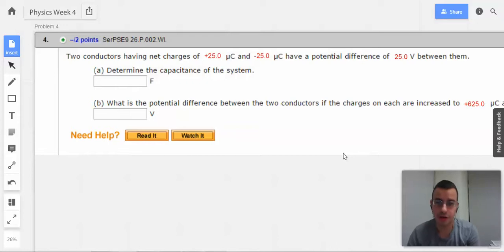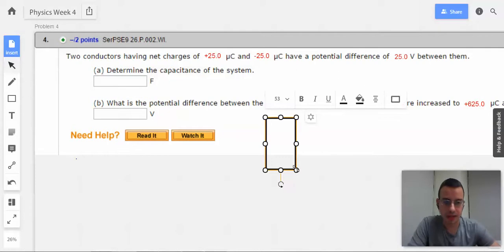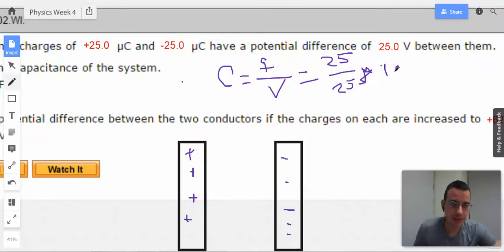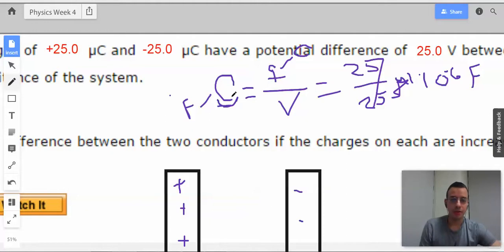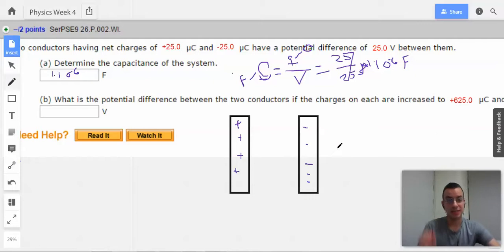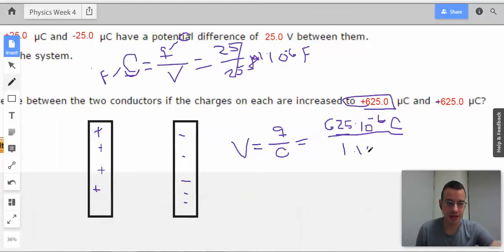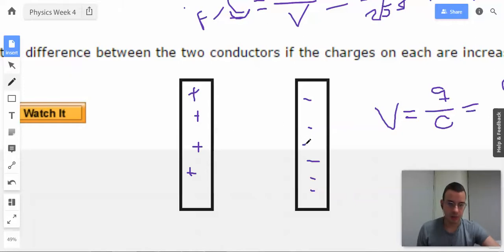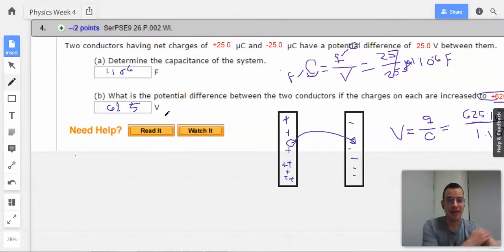Week 4 Problem 4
Two conductors having net charges of uC and uC have a potential difference of V between them. Determine the capacitance of the system.
What is the potential difference between the two conductors if the charges on each are increased to uC